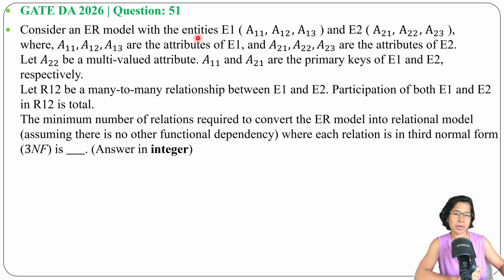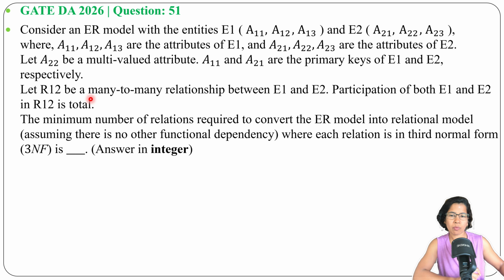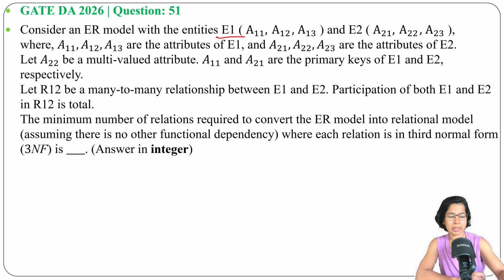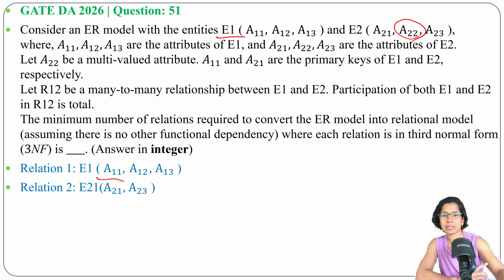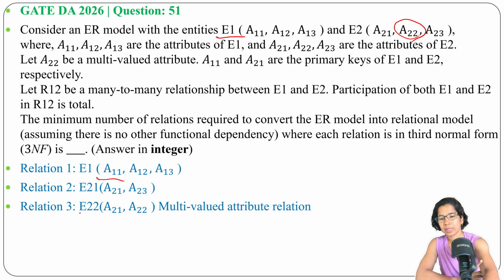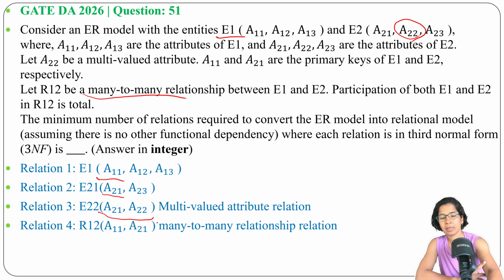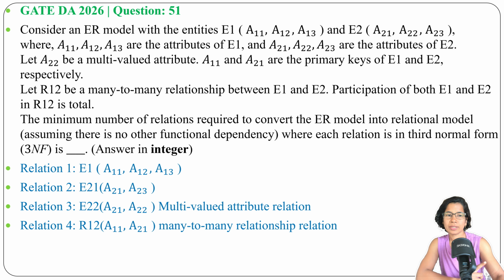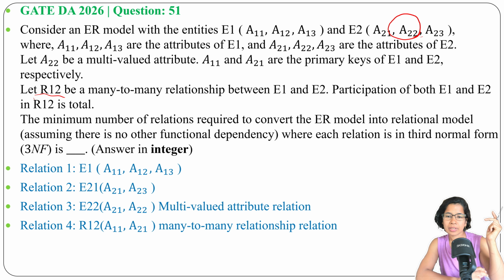GATE DA 2026 | Question: 51 Consider an "ER" model with the entities E1( A11, A12, A13 ) and E2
GATE DA 2026 | Question: 51
Consider an "ER" model with the entities E1 ( A11, A12, A13 ) and  E2 ( A21,A22, A23 ), where, 𝐴11,𝐴12,𝐴13 are the attributes of E1, and 𝐴21,𝐴22,𝐴23 are the attributes of E2. Let 𝐴22 be a multi-valued attribute. 𝐴11 and 𝐴21 are the primary keys of "E1" and "E2", respectively.Let "R12" be a many-to-many relationship between "E1" and "E2". Participation of both E1 and E2 in "R12" is total.The minimum number of relations required to convert the "ER" model into relational model (assuming there is no other functional dependency) where each relation is in third normal form (3"NF") is __. (Answer in integer)

Ans : (4)

⏰ Time stamp
➡️ 0:00 Question
➡️ 1:10 Solution